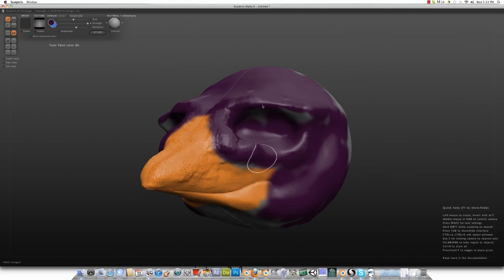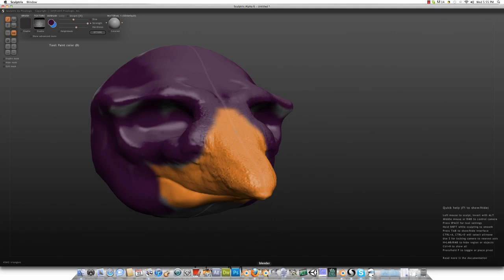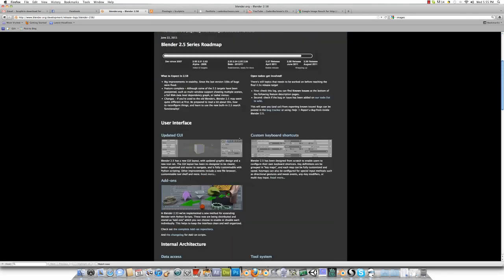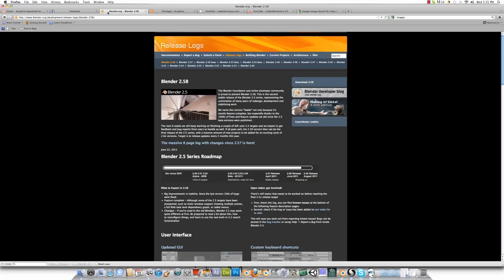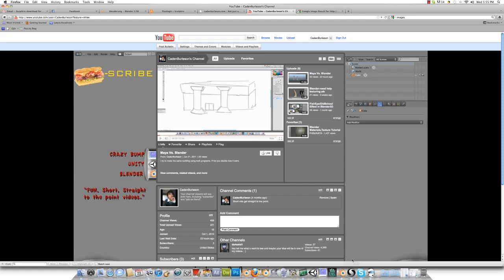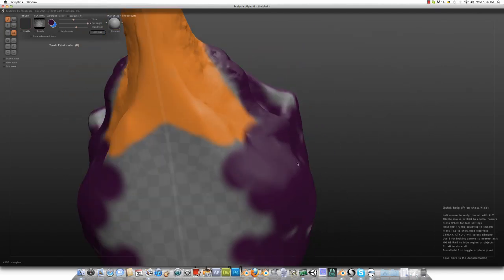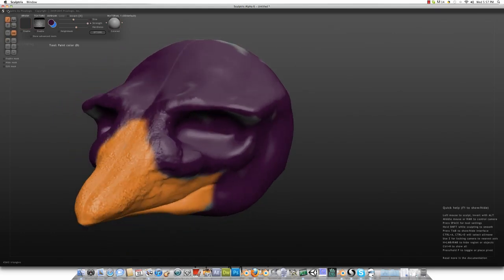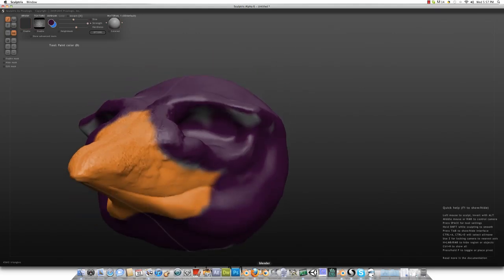Blender2.58 & new Sculptris